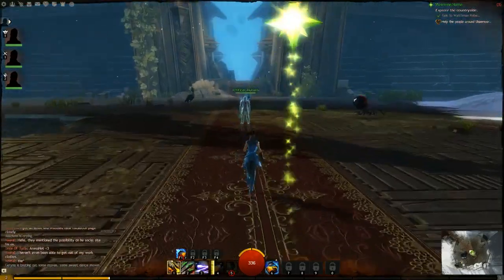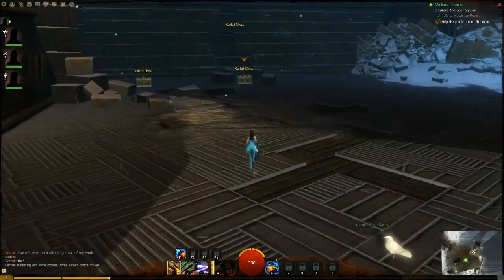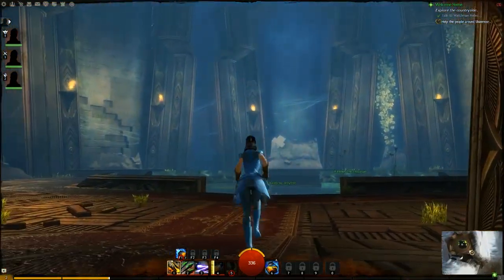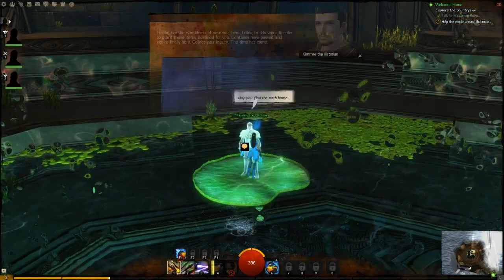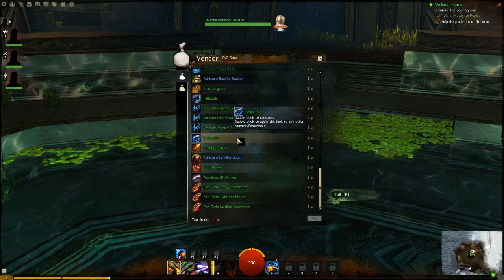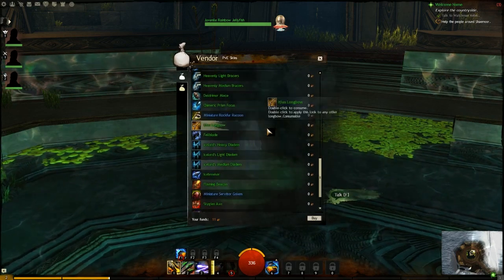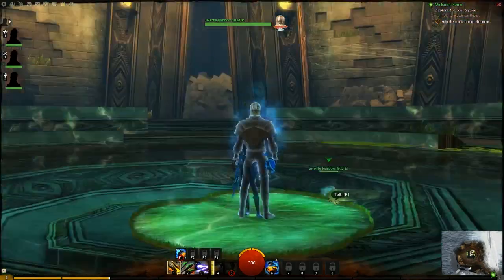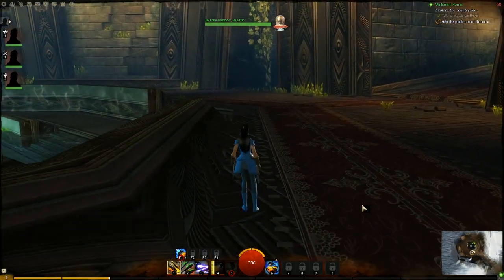Guild Wars 2 - Hall of Monuments (PC) [HD]